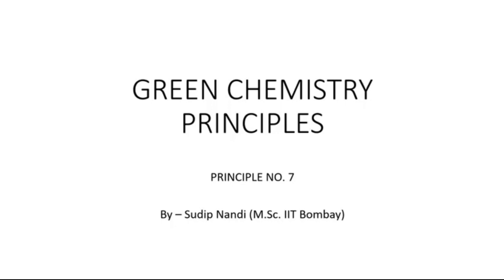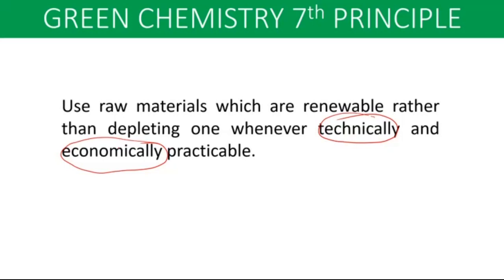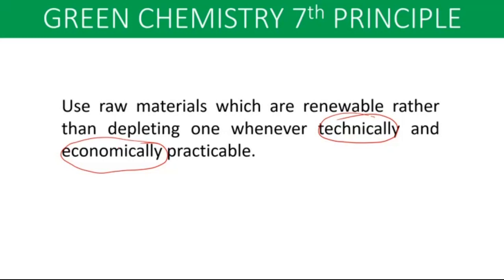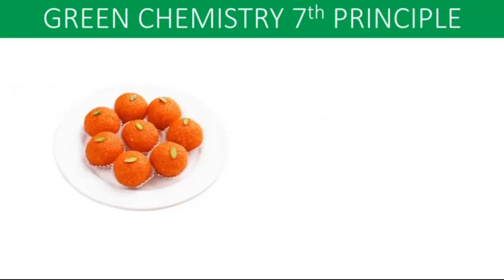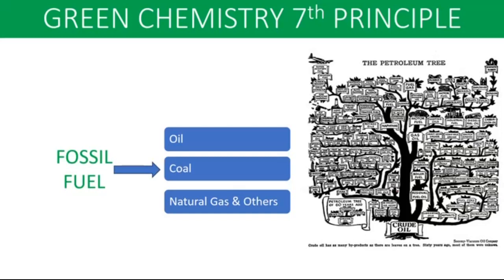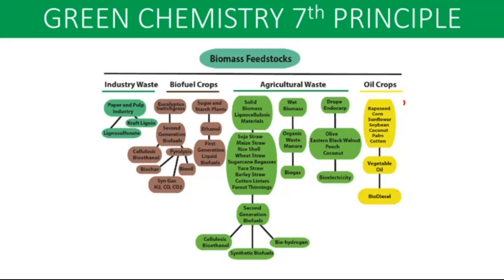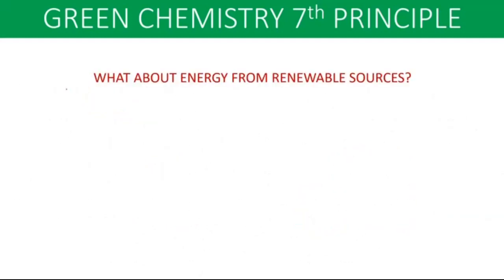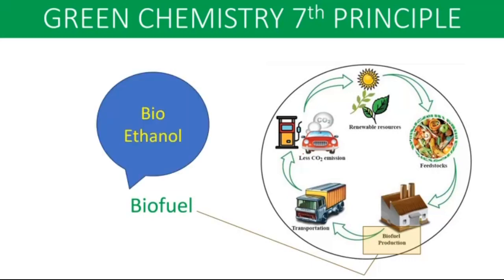Green Chemistry Principle 7 I Use Renewable Feedstock